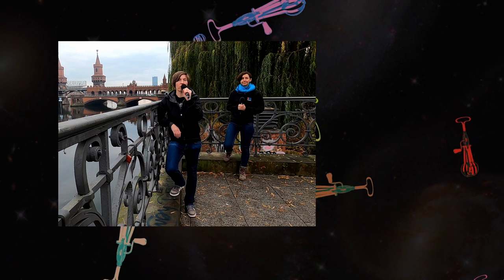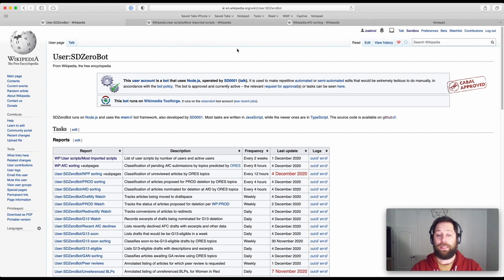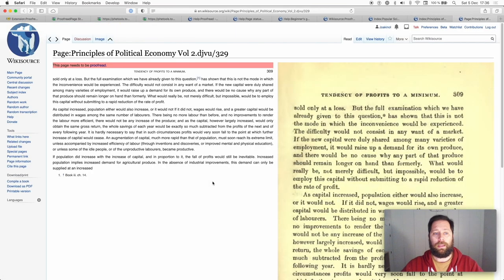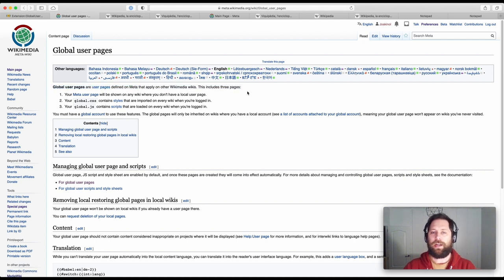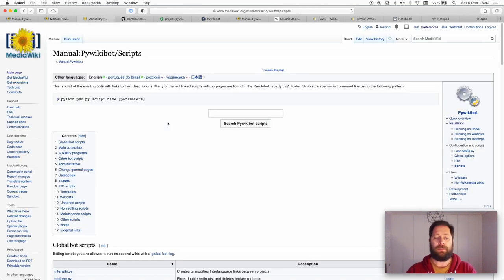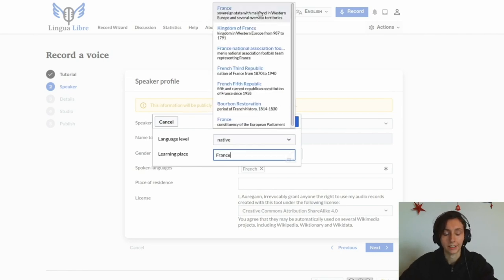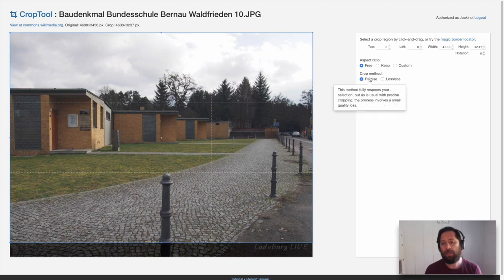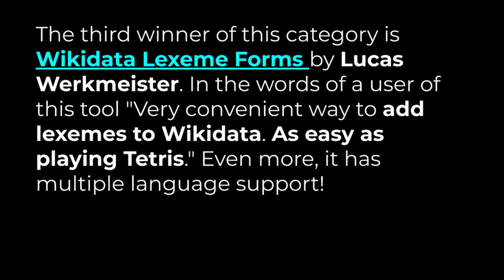Coolest Tool Award 2020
Tools play an essential role at Wikimedia, and so do the many volunteer developers who experiment with new ideas, develop & maintain local & global solutions and enhance the experience for Wikimedia communities.

Coolest Tool Award is an event to celebrate the many incredibly great tools that developers in the Wikimedia communities create and maintain.

Timestamps in the video:

* Intro song 3:03
* About Coolest Tool Award 2020 5:17
* Editor award: AutoWikiBrowser 7:13
* Newcomer award: SDZeroBot 11:08
* Impact award: ProofReadPage extension 15:16
* Experience award: Listen to Wikipedia 19:29
* Reusable award: GlobalUserPage 23:10
* Quality award: AbuseFilter 26:40
* Developer award: Pywikibot 29:00
* Diversity award: Lingua Libre 34:01
* Tiny award: CropTool 38:52
* Eggbeater award: XTools 43:39
* Honorable mentions: 47:36
** Listeria 47:53
** Earwig's Copyvio Detector 48:12
** Wikidata Lexeme Forms 48:34
** Convenient Discussions 48:51
** Wudele 49:13
** Entity Explosion 49:29
* Outro 49:57
* Outro song 50:11

The award event is organized by the Coolest Tool Academy 2020 and friends.